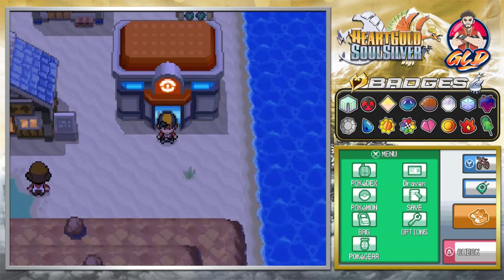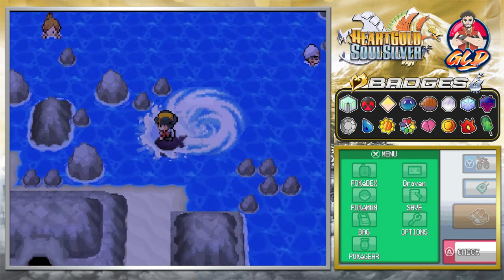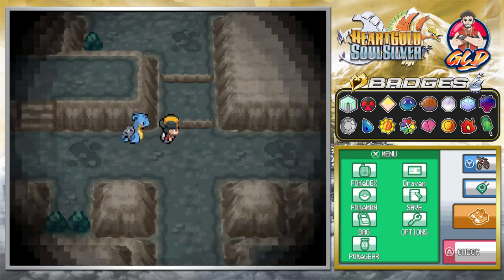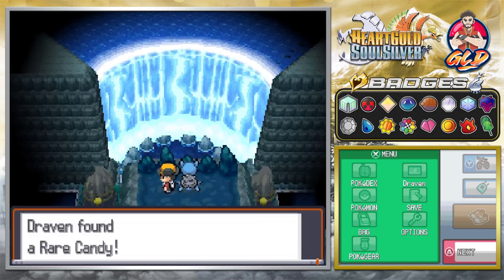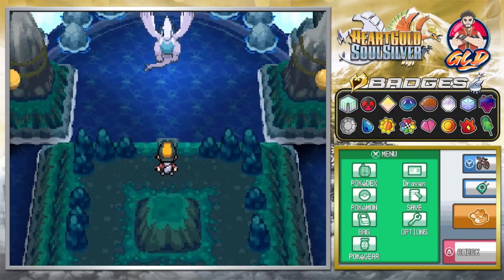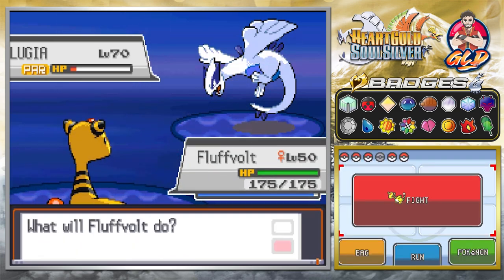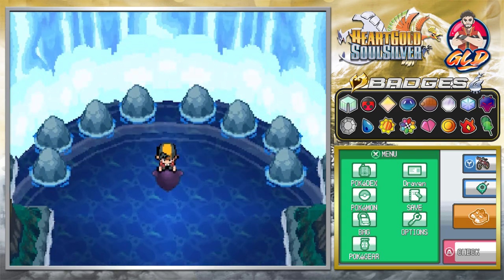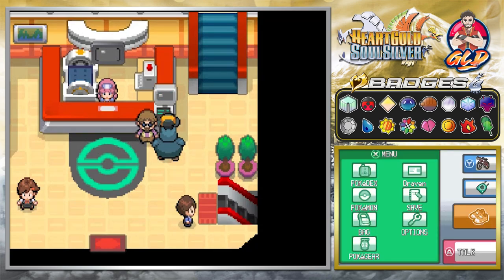Pokemon Heart Gold / Soul Silver Walkthrough (2023) Part 55: Capturing Lugia!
My Other Channels:
▬ Contents of this video  ▬▬▬▬▬▬▬▬▬▬
0:00 Intro
xx:xx Outro